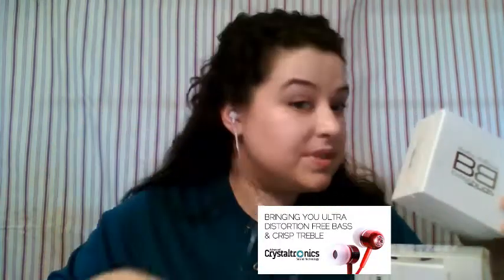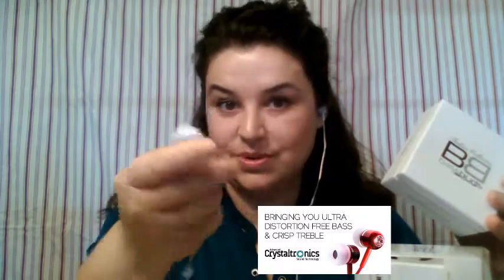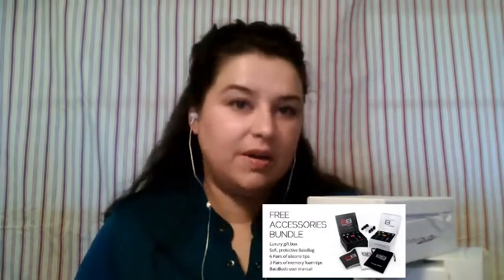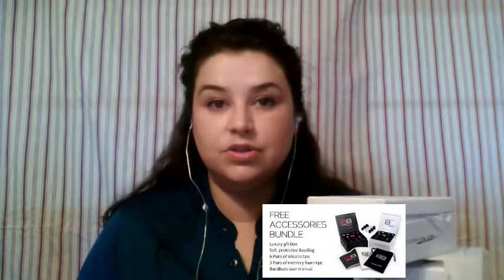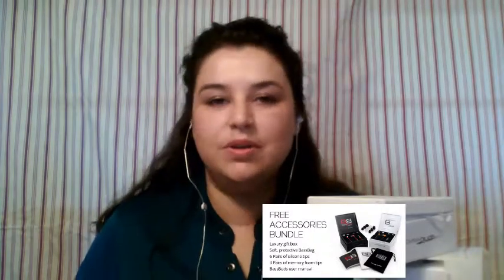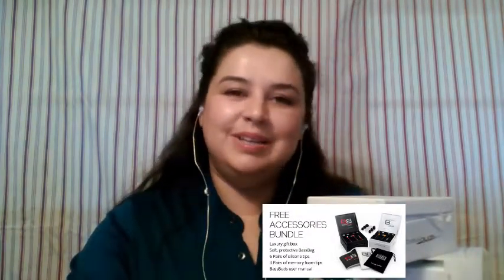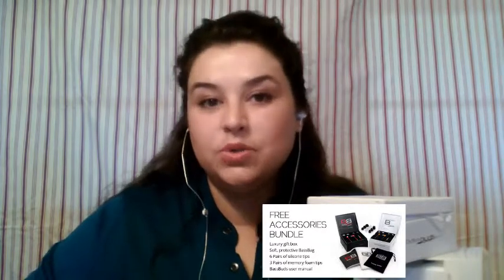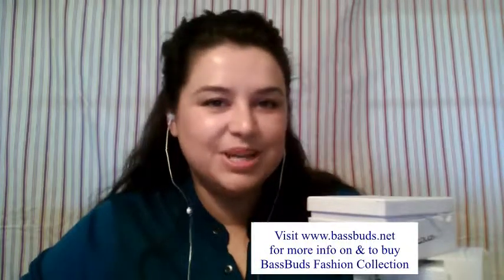Fashion Collection BassBuds Review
Limited free memberships to the Bass Buds VIP program are now available.  VIP members get automatic entries into free prize drawings for Bass Buds merchandise, iPads, cash and other great prizes.

Thanks to BassBuds and FuelMyBlog for providing the earbuds to facilitate this review

This is Lucero from Casa Guanajuato Reviews just sharing with you today some cool things I got from BassBuds and FuelMy Blog. These Earbuds, Fashion Bassbuds, with genuine Swarovski Crystals, an inline microphone, you see here is a little mic and a call control button. It doesn't control volume, what it controls is answering calls, ending calls, switching songs. I actually had my brother call me when I received these so that I could test out how they work. He was kinda laughing at me because I said to him, "It sounds like you're in my head!" It wasn't creepy or anything it was just neat because they are noise cancelling headphones and it really sounded like his voice was being piped directly into my head. I could hear him very clearly even though my kids were nearby playing and talking; I didn't have any trouble hearing him at all. Actually I also asked him if he could hear me OK since I was using the inline mic to talk to him and he said there wasn't any problems with static. If you are not used to earbuds or earphones that are noise cancelling you might notice a very faint click on or slight bit of static when the other person on the other end of the line starts talking, but its not invasive to the conversation at all. It's just something you have to get used to when you use noise cancelling. You might hear that sometimes when you are talking to someone in a call center you'll hear that click on whenever they start talking well it's the same thing for the other end when you start talking they hear that same thing and it's really, really neat the way that whole thing works.

They retail for about $85 and I'd say it's worth every penny.  They're comfortable, the sound is great.  Thank you very much to BassBuds and FuelMyBlog for allowing me to try these out for the purposes of my review. They've been wonderful.  I wish I would have had these a few weeks earlier so I could have used them during an online conference.  Having to listen to the conference through the speakers on my laptop at full volume while everybody else is talking, and there's a fan in the background and nobody can watch TV comfortably with this thing blaring.  You know it would have been nice to have them earlier, but I'm glad I have them now. So next time I go to an online conference I'll have my own personal space and be able to pay complete attention to everything going on.  These are one of the best headphones I've ever tried. They are very comfortable.  Thank you to BassBuds and FuelMyBlog

You can find more articles on Casa Guanajuato Reviews and also on We Are Earthformed for giveaways, information on weightloss, blogging advice and more.